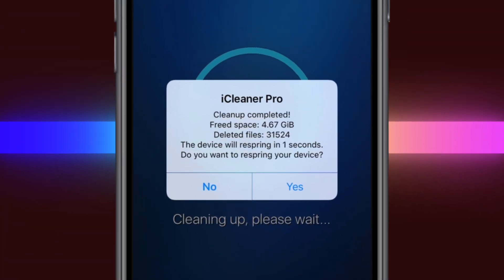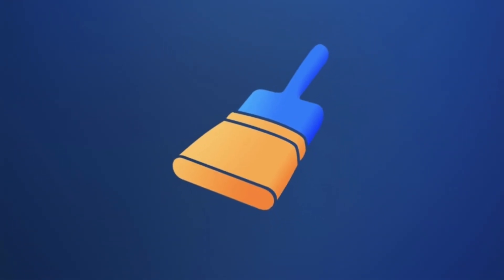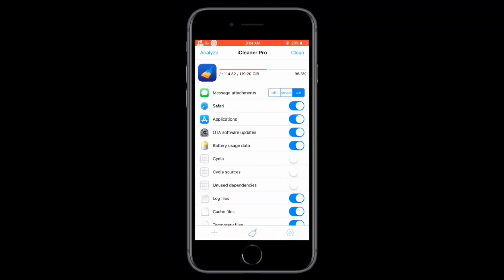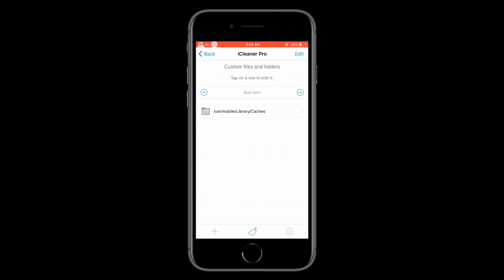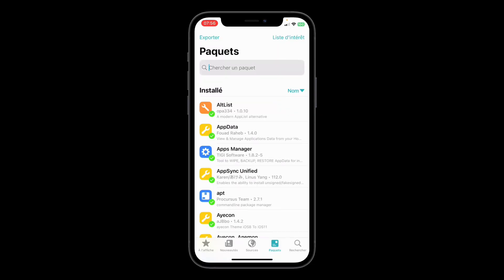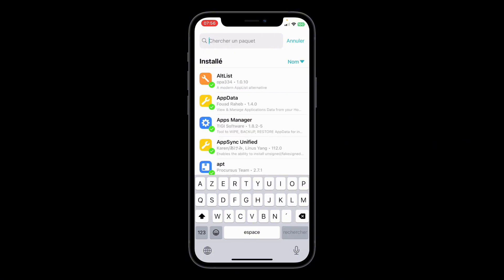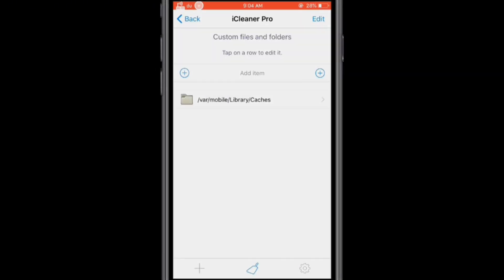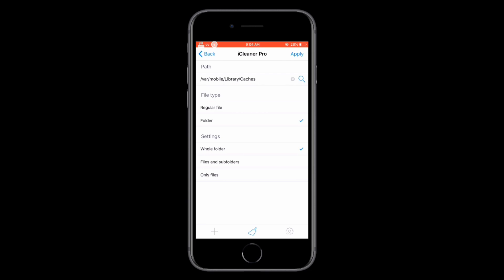Install iCleaner Pro for iOS 15-iOS 16 | Add iCleaner Repo | Rootful & Rootless Support | iExmo Tips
Looking to boost your iPhone's performance and free up space? iCleaner Pro is the ultimate tool for jailbroken iOS devices, supporting both rootful and rootless jailbreaks. Compatible with iOS 15-16, iCleaner Pro helps you remove unnecessary files, manage Cydia Substrate add-ons, and optimize your device effortlessly.

For a complete guide on optimizing your jailbroken iOS device with iCleaner Pro, including installation steps and advanced features.

Optimize your iOS 15-16 jailbreak with iCleaner Pro, the ultimate tool for freeing up space by removing junk files. Easily add the iCleaner Repo for enhanced device performance.

What is iCleaner Pro?
iCleaner Pro is a powerful utility designed to clean up junk files, delete unused languages, and manage system processes on your jailbroken iPhone or iPad. With support for rootful and rootless jailbreaks, it’s perfect for optimizing your device and enhancing performance.

Key Features:
Clean up unnecessary files and free up space
Manage Cydia Substrate add-ons and system daemons
Remove unnecessary localization assets
Support for iOS 15-16 jailbreaks (including Fugu15 Max Beta and Dopamine)
Easy installation via Cydia or other package managers

How to Install iCleaner Pro:
Open Cydia and go to the Sources tab.
Search for iCleaner Pro and install the package.
Restart your Springboard and start optimizing your device.

Why Choose iCleaner Pro?
With iCleaner Pro, you can keep your iOS 15-16 device running smoothly by clearing out junk, managing system files, and even using advanced features through the command line. Whether you’re using rootful or rootless jailbreaks, iCleaner Pro offers the best tools to maintain your device’s performance.